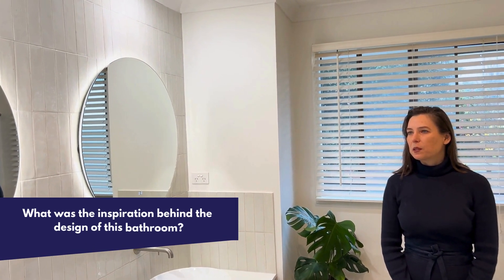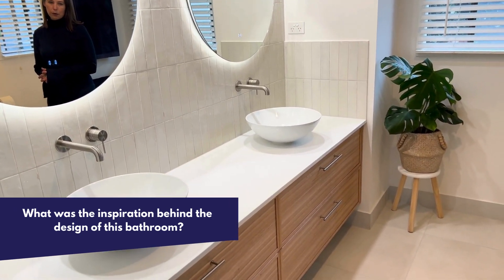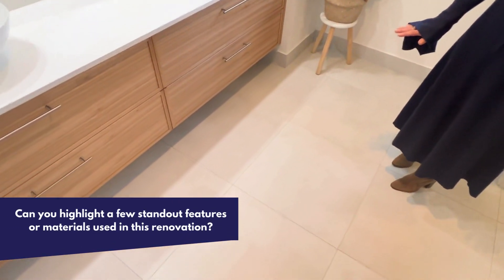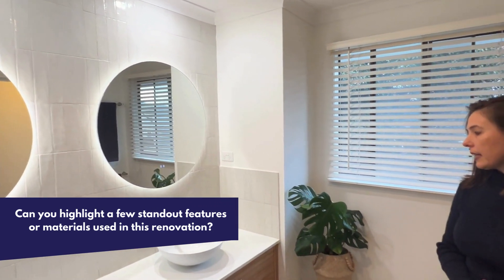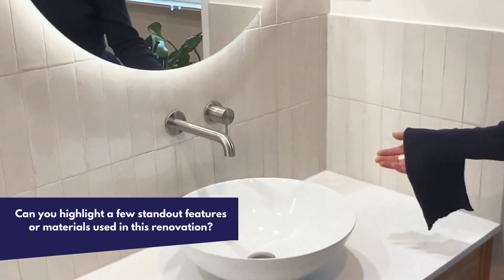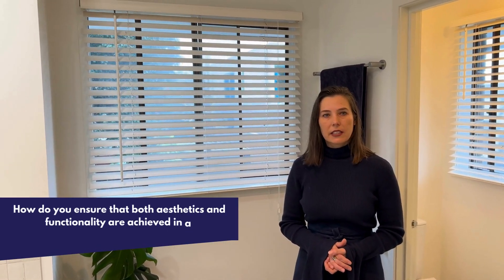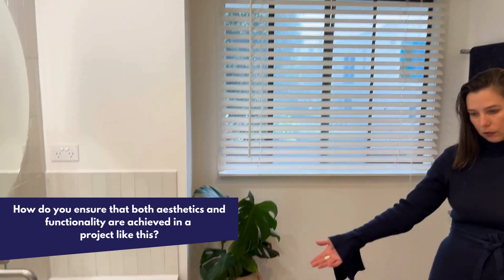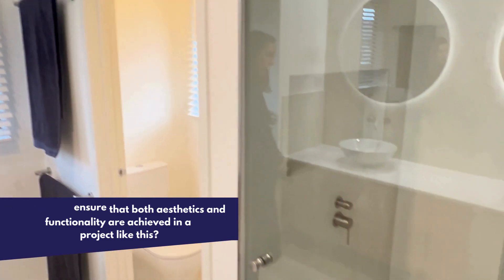Bentleigh Bathroom: Featuring our Senior Interior Designer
Bentleigh East Bathroom ✨

We're excited to present the handover of our latest bathroom renovation in Bentleigh! Here is Ivona, our senior interior designer, showcasing the stunning transformation.